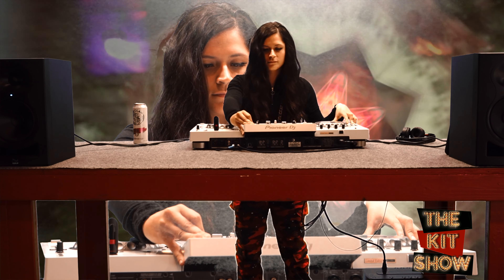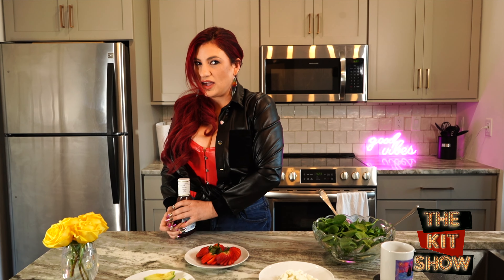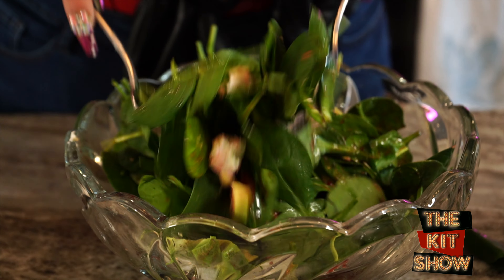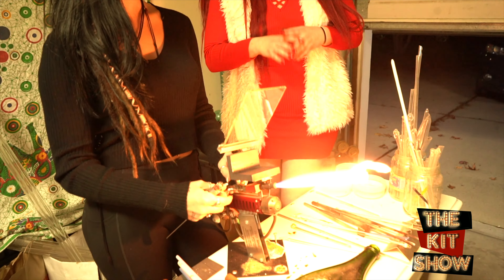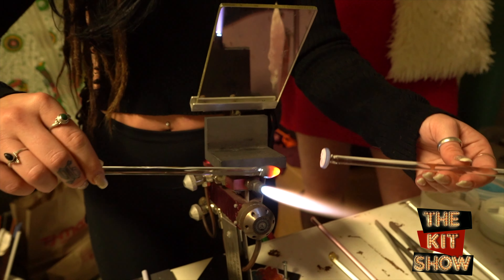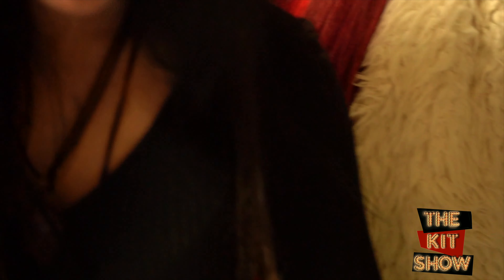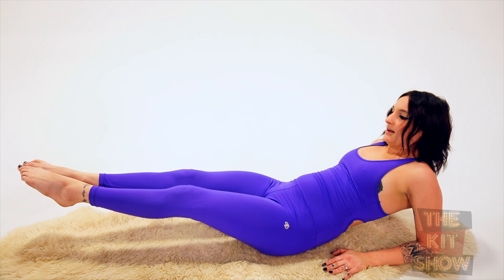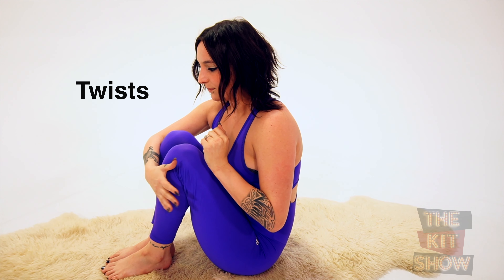Kit Show Episode 3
Hey Y'all, good to be back, here's my new episode in honor of National Women's History Month.